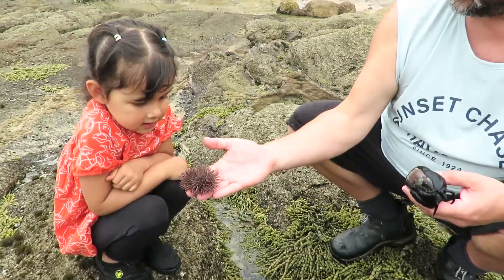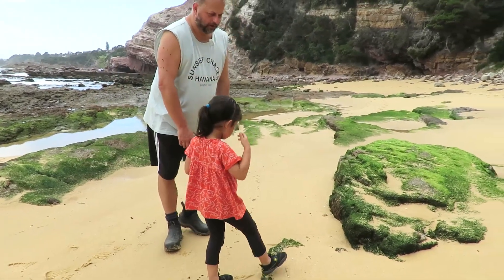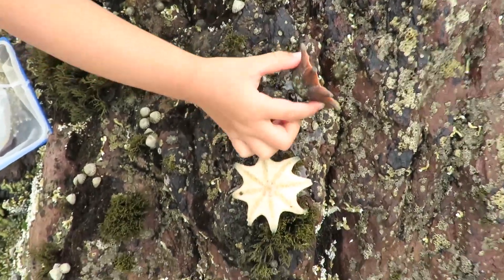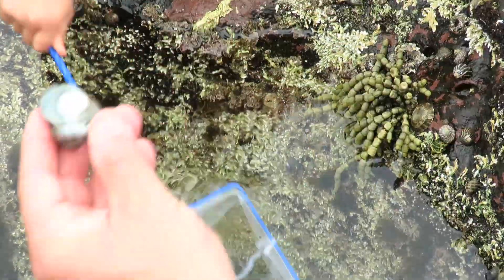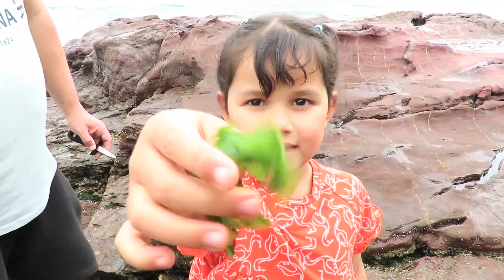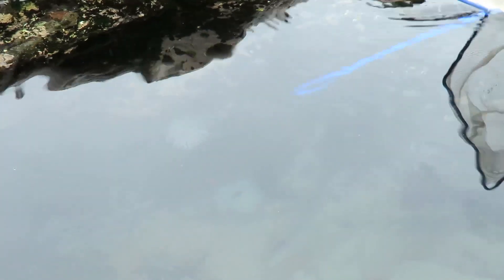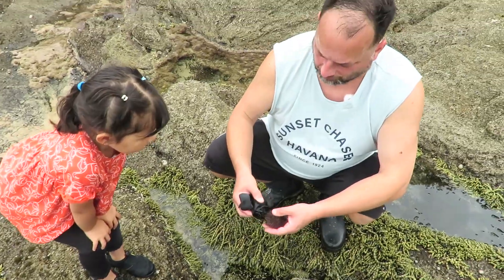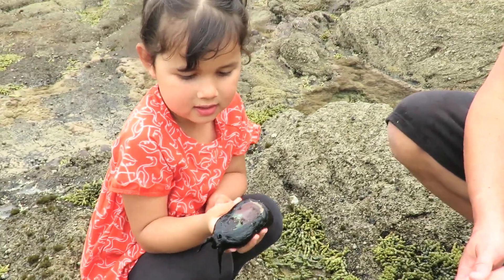Zoe and Daddy Looking In Tide Pools For Sea Creatures Amazing Real Sea Animals Family Fun Play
Australia Tide Pools Sea Creatures What Did We Find?
We found so many different animals it was amazing!

Nighttime Bug Hunt With Zoe & Daddy! CATCHING BUGS FOR KIDS! types of sea creatures it was amazing!